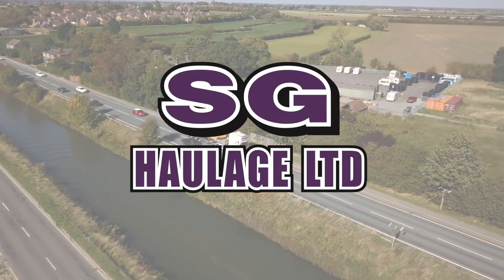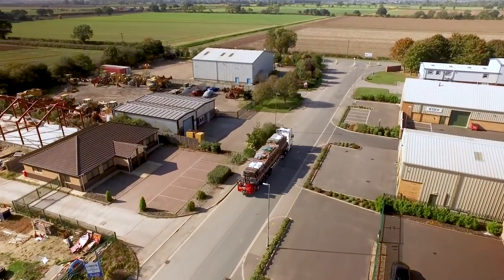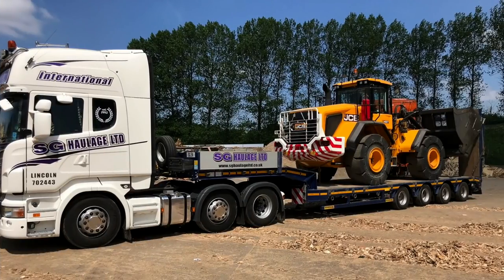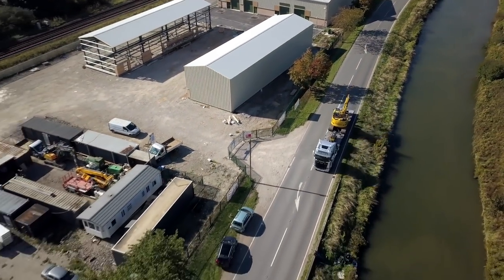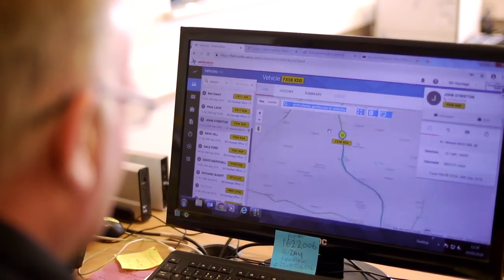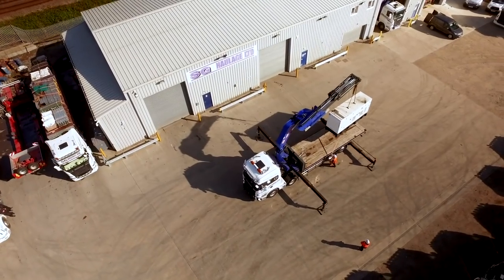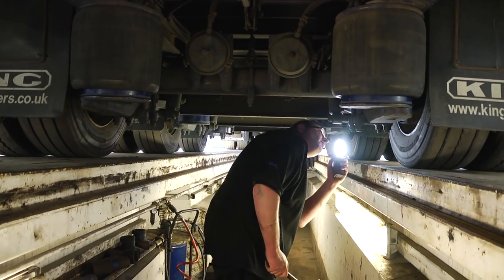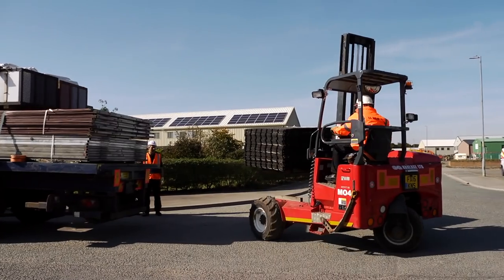SG Haulage - Overview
As haulage specialists, working in both the UK and across Europe, SG Haulage can move anything from vessels, containers, and cabins to any piece of plant and farm machinery. We carry all the necessary permits to transport your cargo abroad, both safely and professionally. For domestic or commercial haulage services at a fair price, get in touch today.